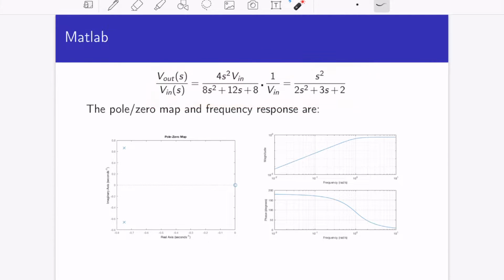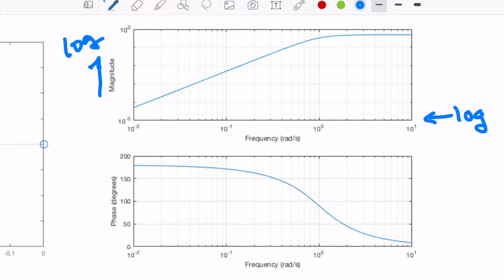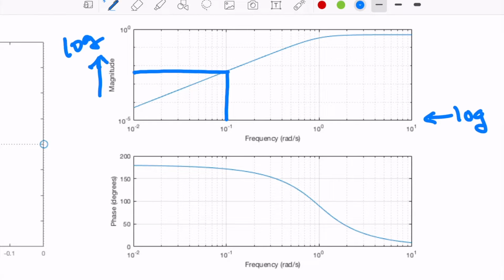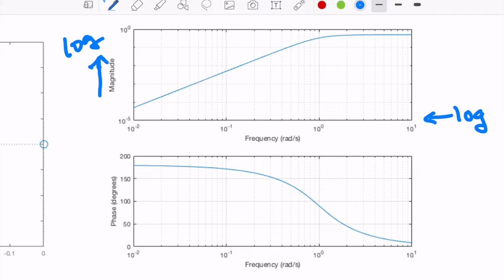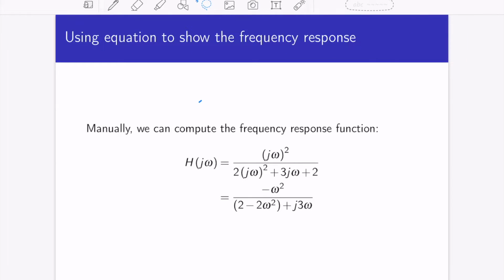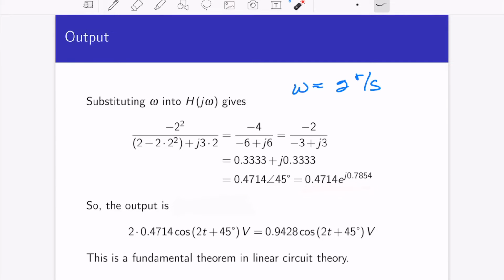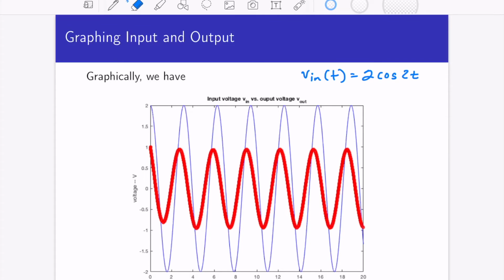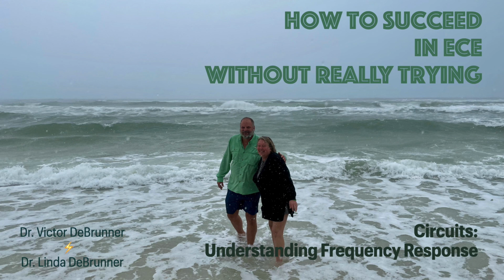Frequency Response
Understanding frequency response; reading log-log plots and semi-log plots.